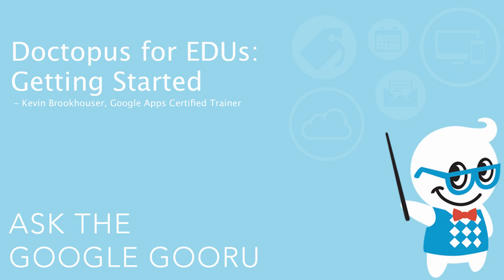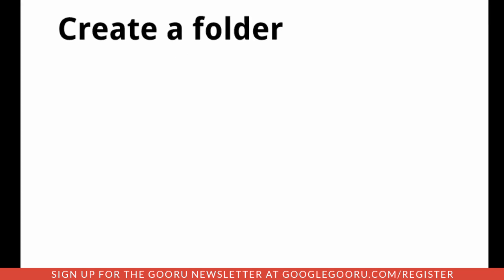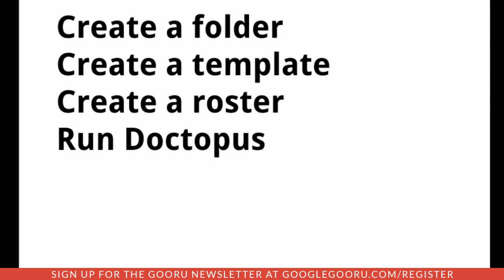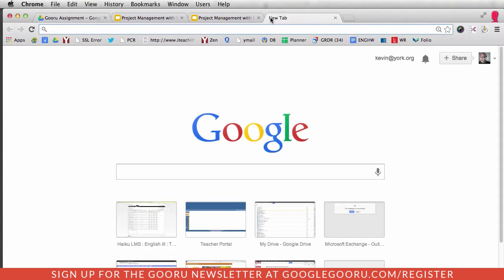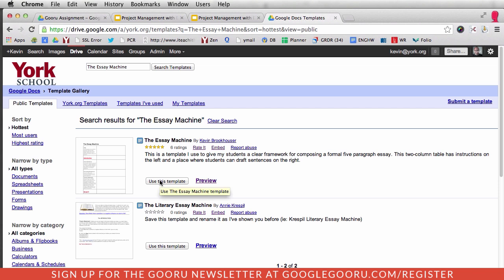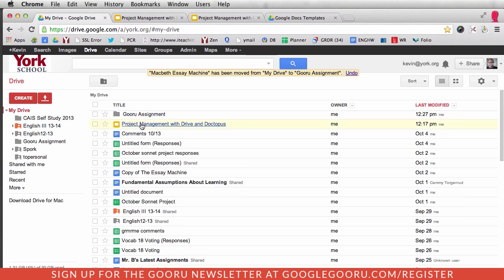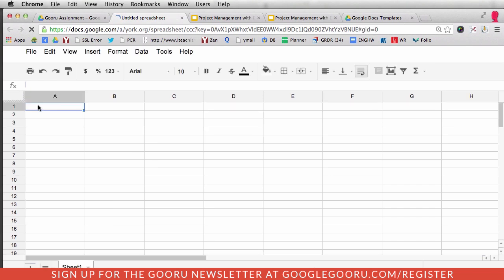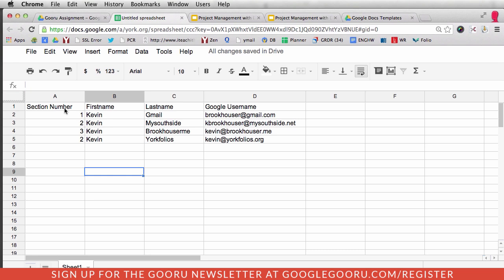[Pre Add-ons version] Doctopus for EDUs: Getting Started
Properly using Google Drive is one of the best ways teachers can save time and energy in the classroom. But if you're creating daily assignments for students in multiple classes, it can cause a few headaches.

One of the best ways to create assignments in bulk, while maintaining the same naming conventions and sharing them directly with students, is the Google Apps Script Doctopus. With Doctopus you can ensure that all students have their own copy of an assignment while using the power of Google Drive, Docs, Spreadsheets and Folders.

This video walks you through all of the steps you need to take before actually running the Doctopus script. This involves setting up your template (if you need one), along with building a student roster in Google Spreadsheets.